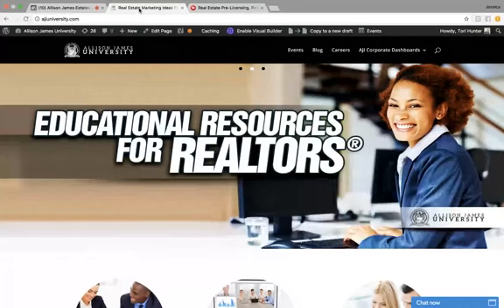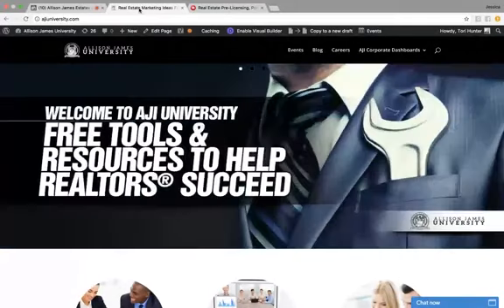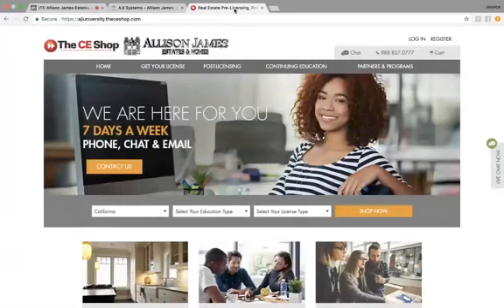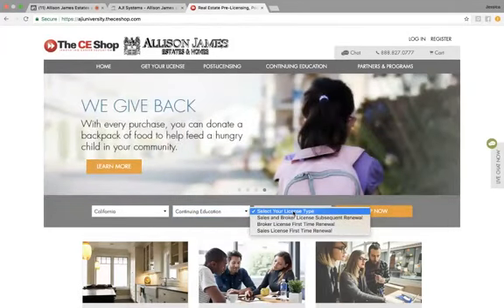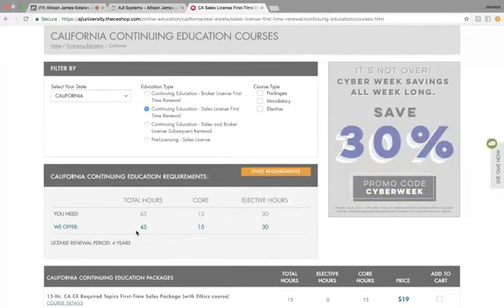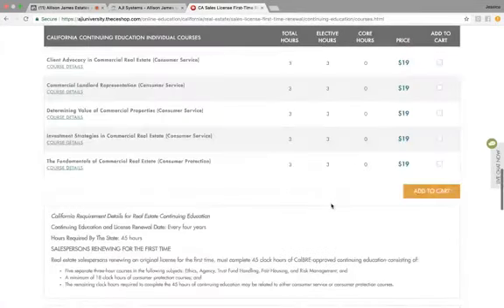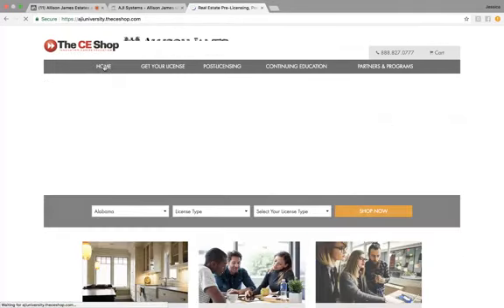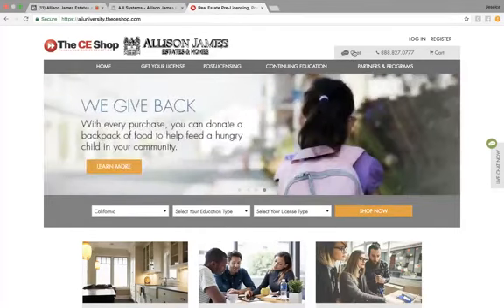The CE Shop - Fun Fact Friday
Did you know that Allison James is partnered with The CE Shop which is where you can continue your real estate education, whether is pre-licensing or post-licensing? Learn more by joining this weeks Fun Fact Friday!